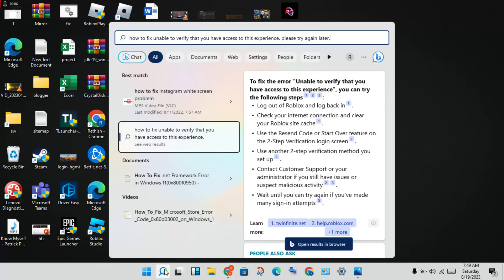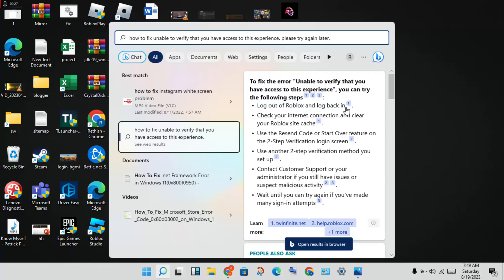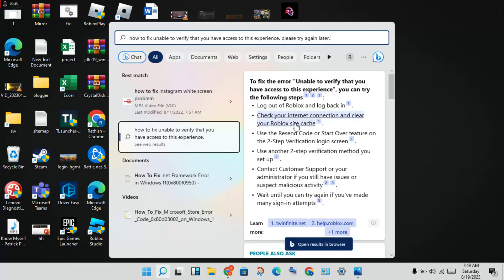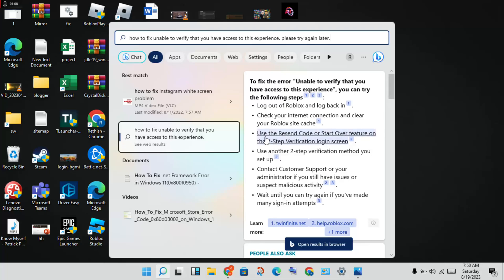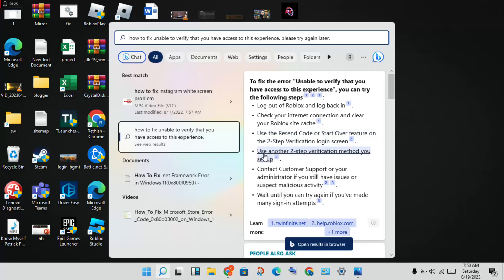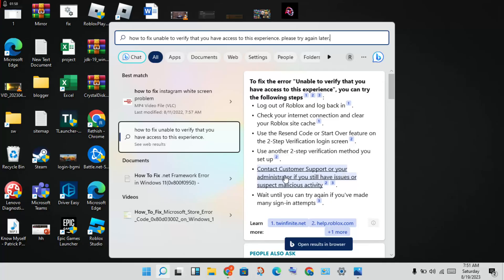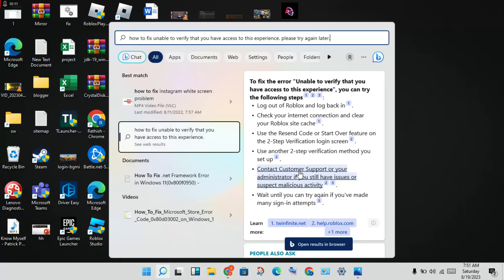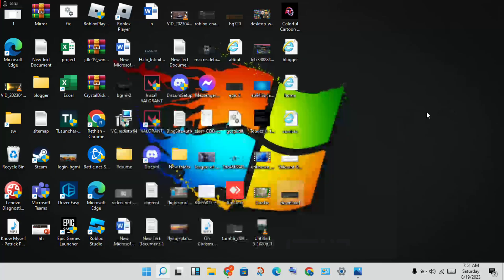How to fix unable to verify that you have access to this experience. please try again later.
The “unable to verify that you have access to this experience” error generally appears when Roblox's servers are down. This means that only the developers can fix the error and players will need to wait for the servers to come back online to get back into Roblox.

how to fix unable to verify that you have access to this experience
fix unable to verify that you have access to this experience
unable to verify that you have access to this experience
unable to verify that you have access to this experience. please try again later.